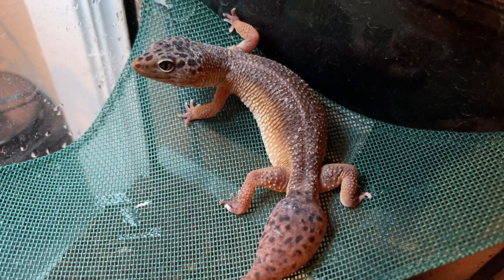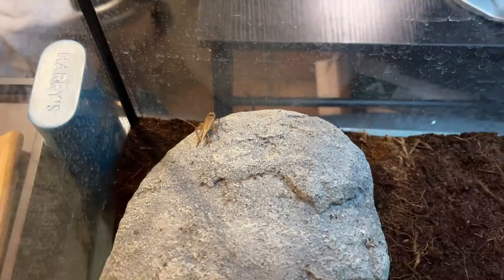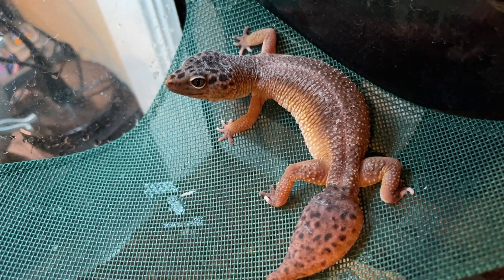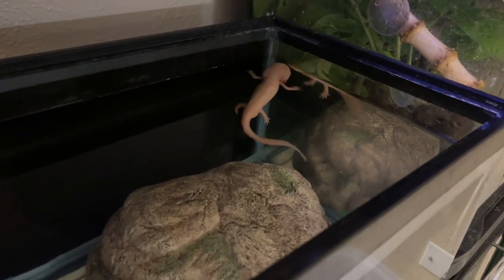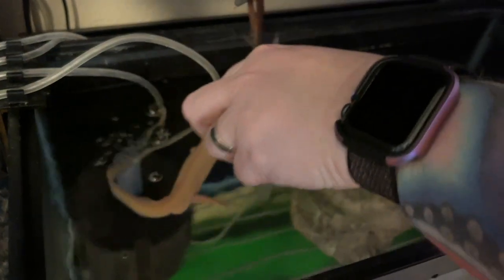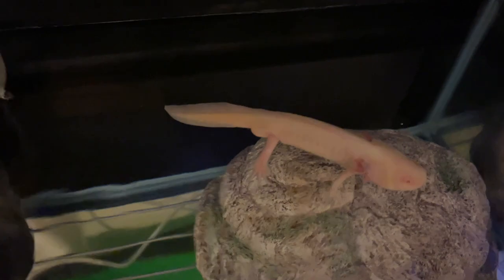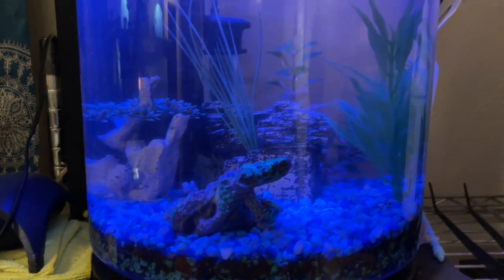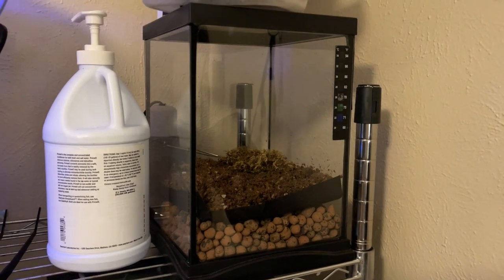Did our animals survive the ice?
Well now that the ice has melted and we are back to normal. how are the animals doing. Lets have a quick update on the reptile room. Big changes coming soon. Fingers crossed.